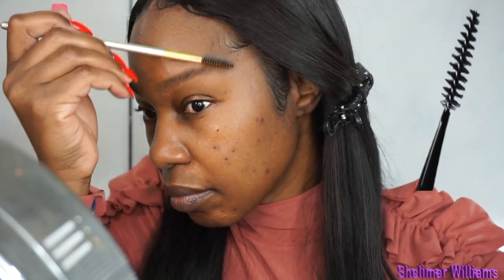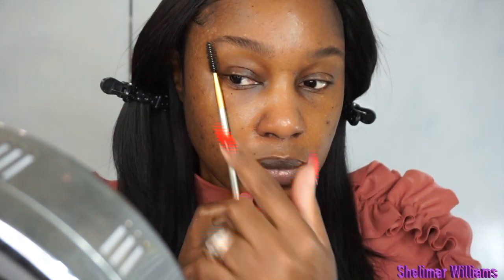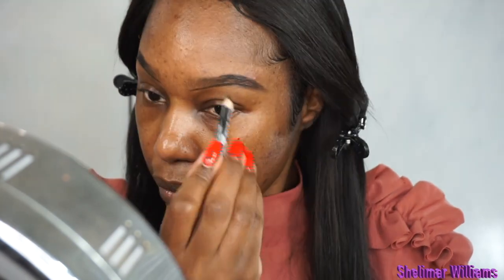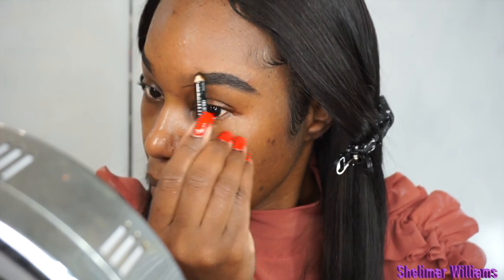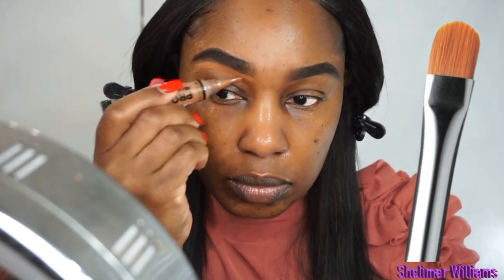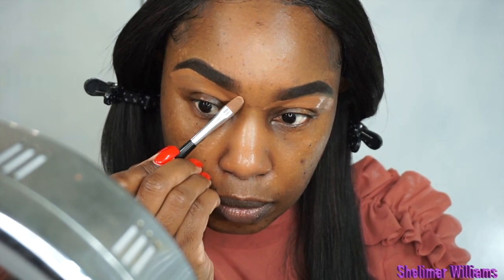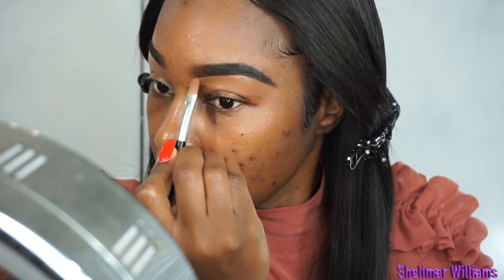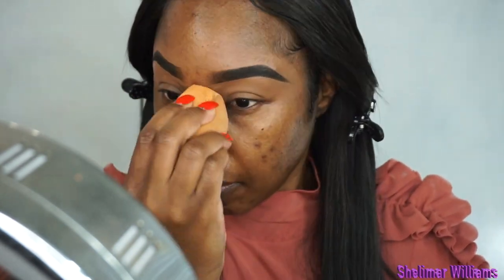Easy eyebrows tutorial | beginner friendly eyebrows 101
How I  use an NYX lip liner pencil to create my eyebrows, it really doesn't matter what type of pencil you used as long as it gives you your desired look, with this tutorial I show you guys how easy and quick this can be if you are now learning how to get those brows looking really great and fabulous, if you follow these steps in this video you will be surprised of your abilities.

Products used
L.A girl pro- concealer  (toast)
Nyx Lip Liner ( dark brown)
Black Opal setting powder
Anastasia flat concealer brush

IKONN  LashesDISCOUNT CODE (SHELIMAR)

  Music Youtube , and store music( I don’t have loyalty rights to this music )

My email address *** *** If you are a company or business and wish to contact me to do a review on a product, please don’t hesitate to email me at the address above. Thanks. I am looking forward in doing business with you.